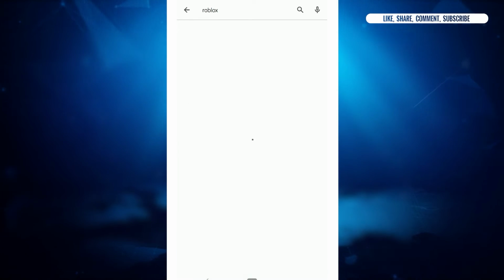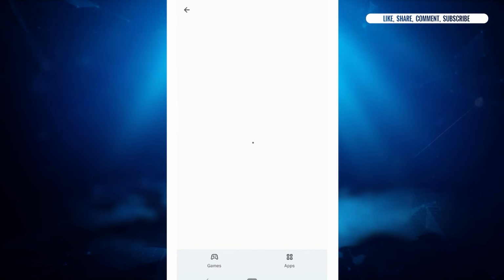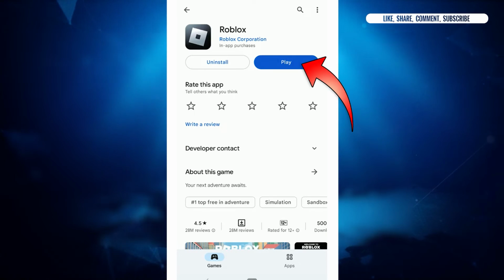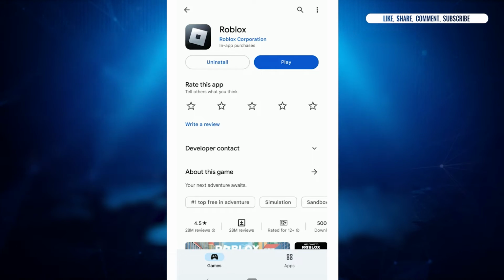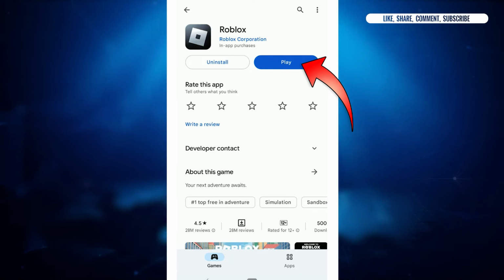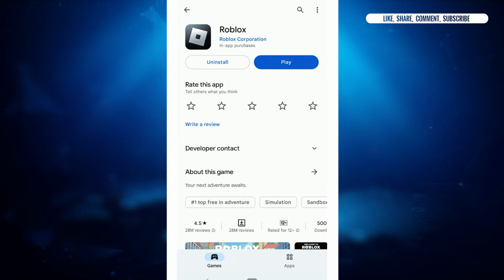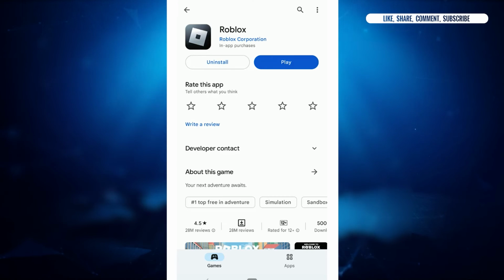How To Update Roblox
Hello everyone today in this tutorial video I'm going to show you on how you can update your Roblox app on mobile device. Make sure to watch the video till end to learn the process.